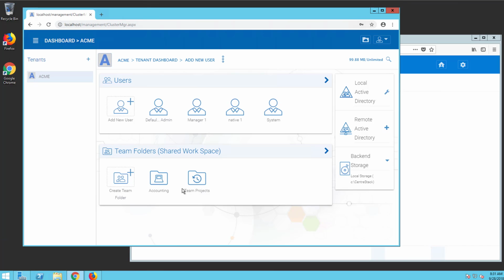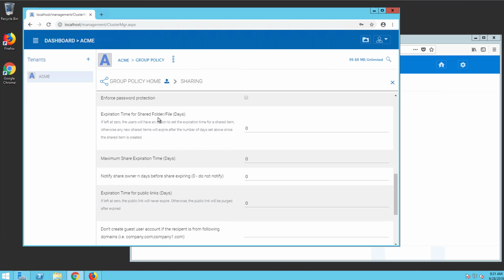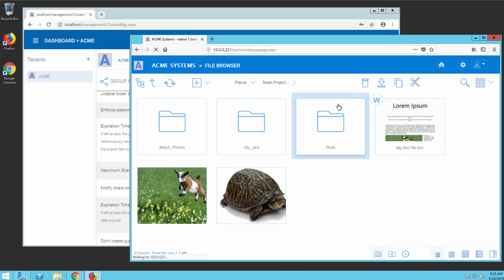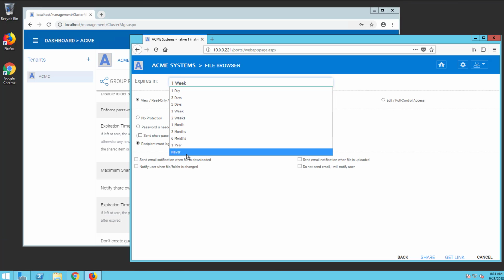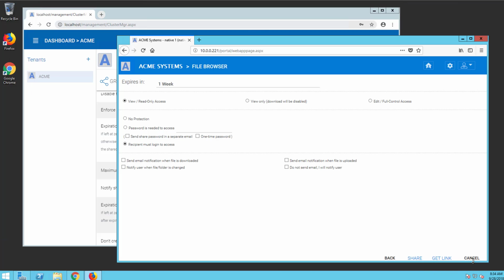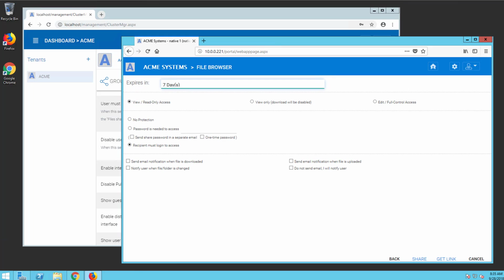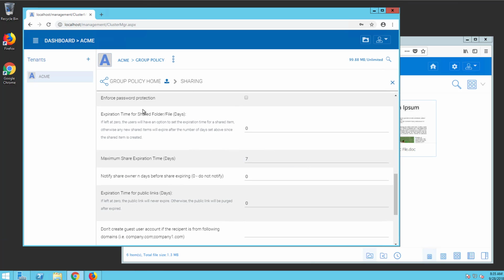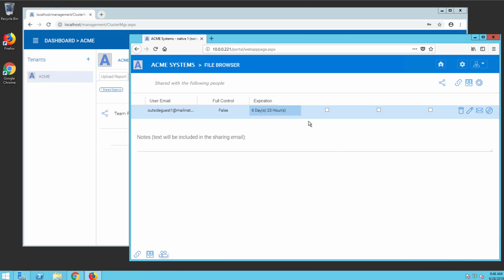Group Policy - Sharing - Limit Share Time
This video covers Group Policy Sharing settings. Specifically a demonstration of what happens when you set the Expiration Time for a share.